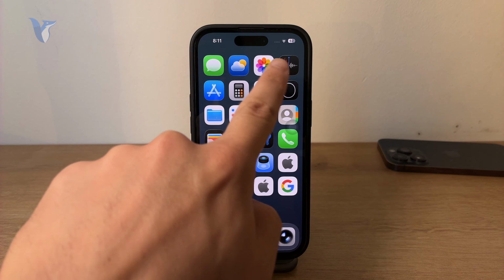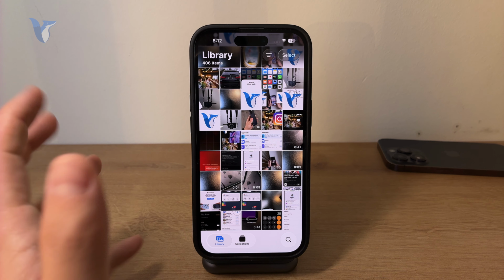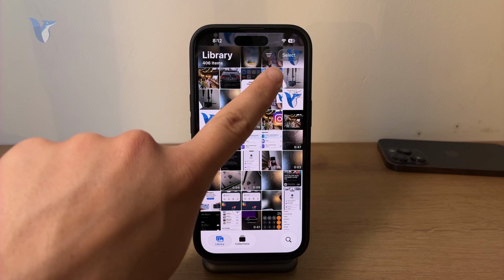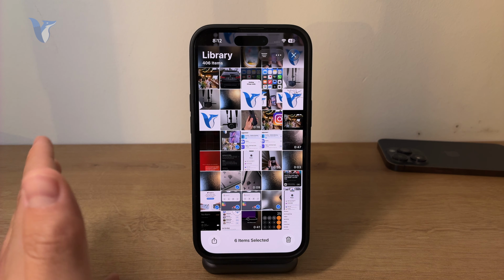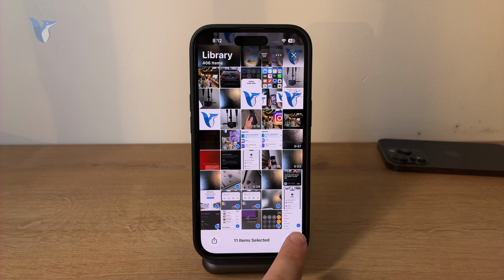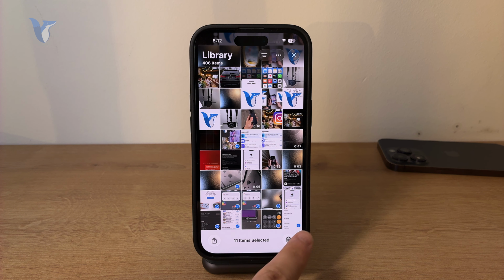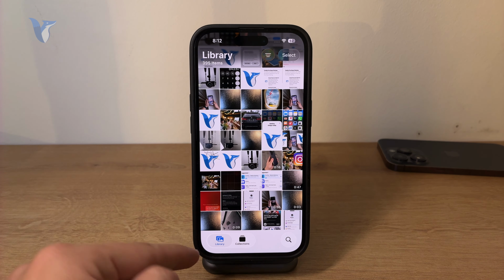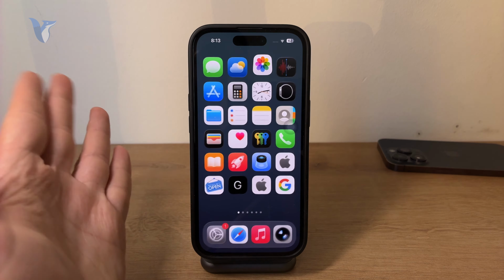How to Delete Multiple Photos on iPhone (tutorial)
Learn how to delete multiple photos on iPhone with this quick step-by-step tutorial to help you free up storage and organize your gallery easily.